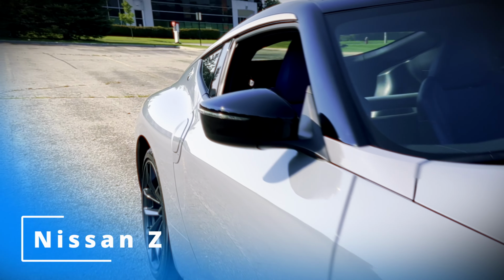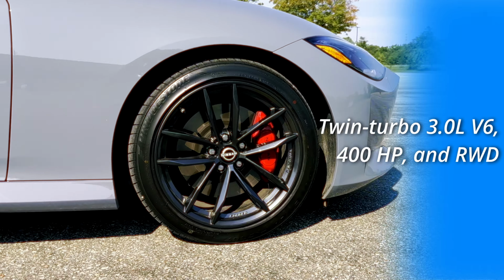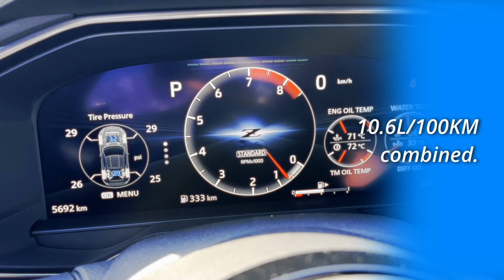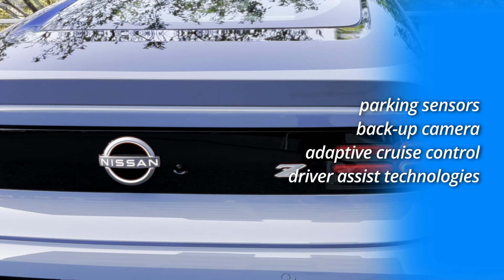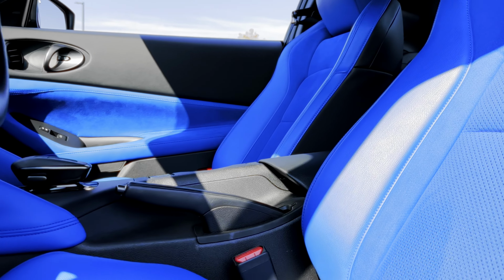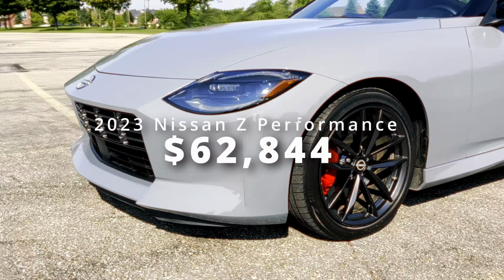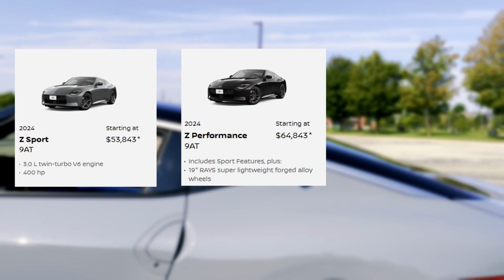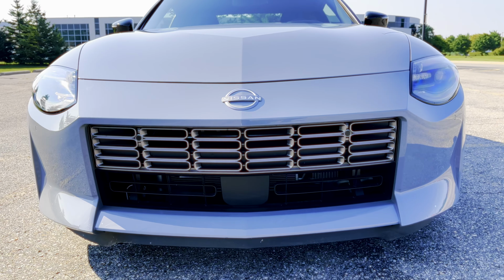2023 Nissan Z Performance | Is It Worth Every Penny?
Power comes from the same engine as the Infiniti Q50 Black Opal with a twin-turbo 3.0 liter V6 engine producing 400 horsepower and 350 lb-ft of torque. You can get the rear-wheel drive Z in a six-speed manual but a nine-speed automatic transmission is fitted in this tester.